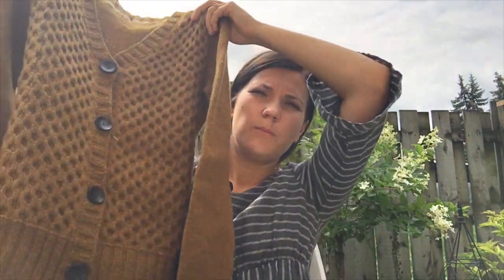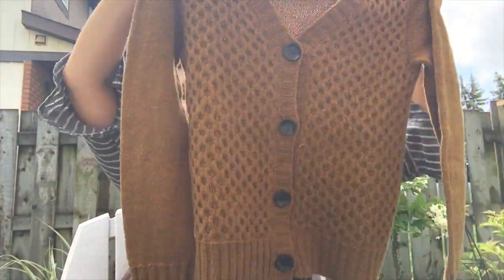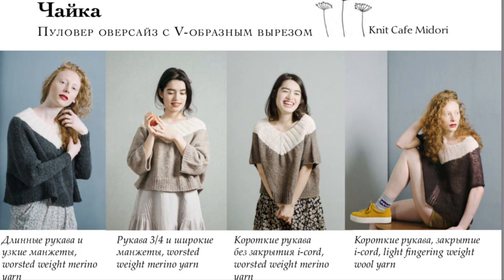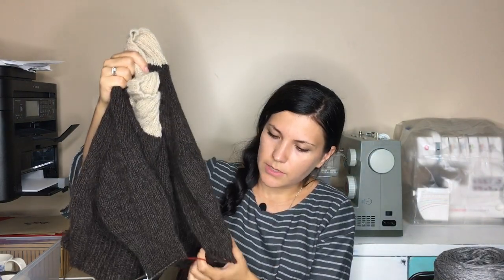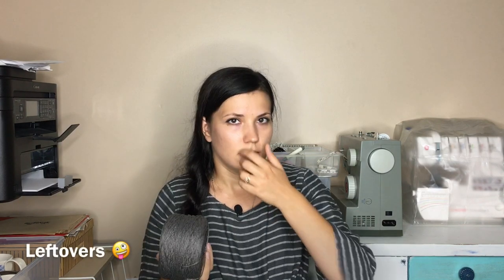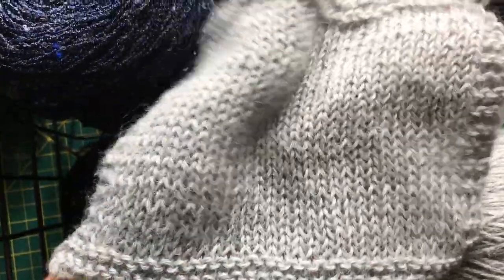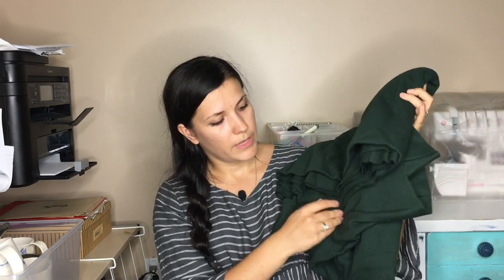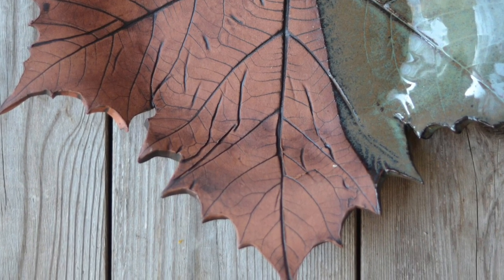Episode 3 I CARDIGAN | Summer KNITTING and Cashmere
Thank you for spending your crafting time with me!